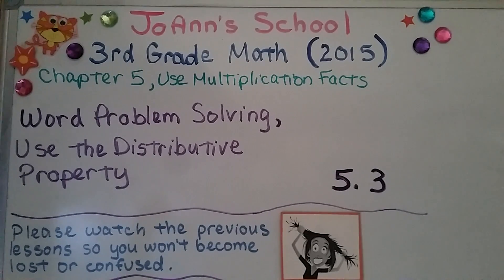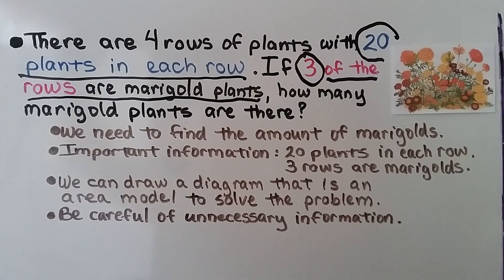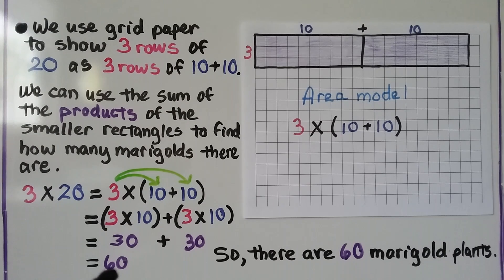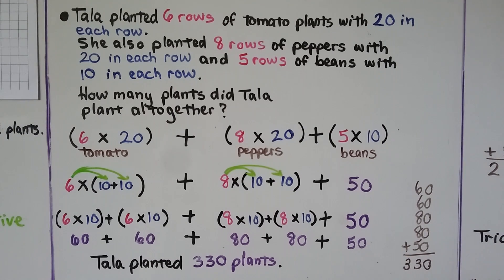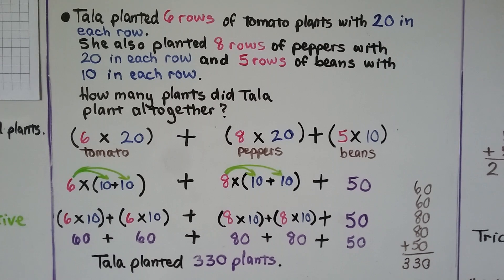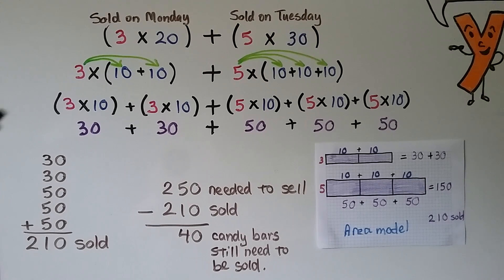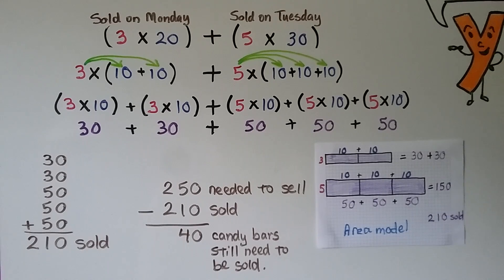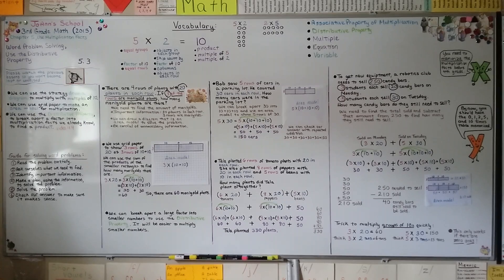3rd Grade Math 5.3, Word Problem Solving, Distributive Property & Area Models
We use the strategy "draw a diagram" to multiply with multiples of 10. We use grid paper to make an area model for multiplication. We use the Distributive Property, to break apart a factor into multiplication facts we already know, to find a product. We discuss the steps for solving word problems from reading the problem to checking our answer. We solve several word problems that involve multiples of tens as factors. We break more difficult word problems into smaller parts, solve each part, to find the answer.

MINDS Minds.com/joannsschool